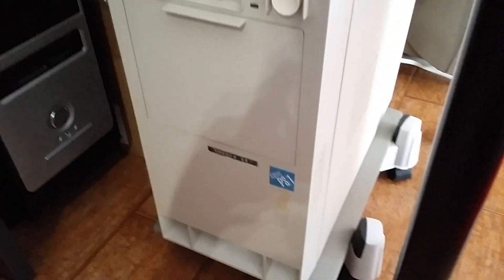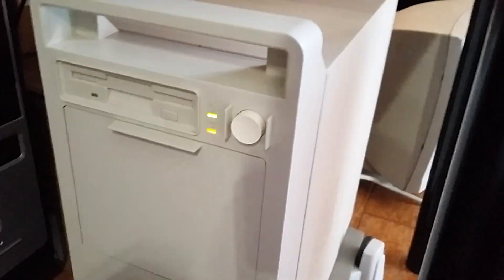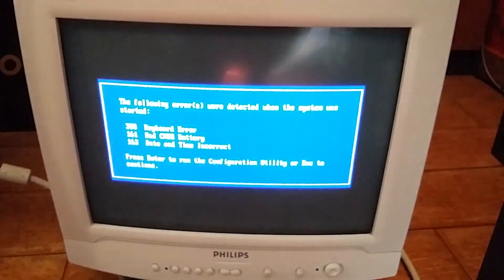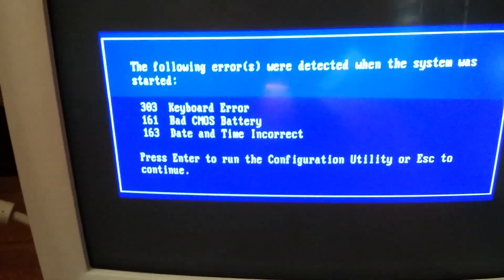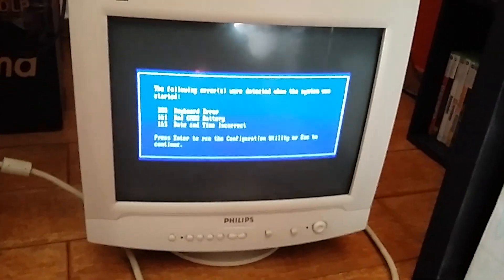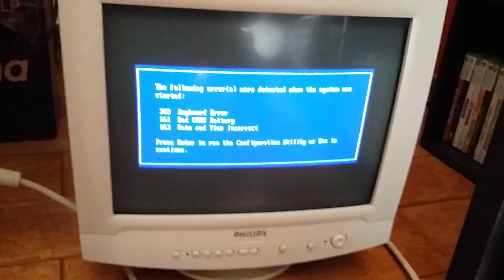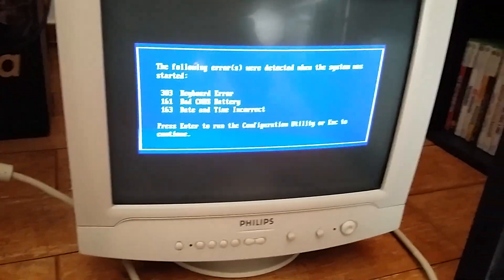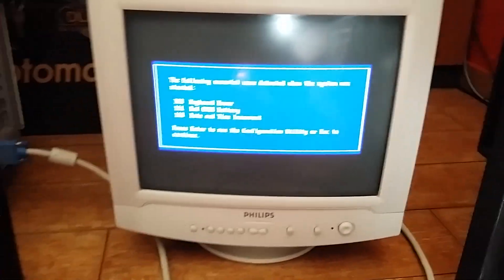IT'S ALIVE!! [IBM PS/1 486 DX2 mod. 2168]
My precious IBM PS/1 is back from the dead! Thank you so much for all your comments, tips and recommendations! You're the best!!

It's a Pixel THING dedicated channel for Gameplays and Walkthroughs: Pixel THING Plays!

Special thanks to my Patrons:
• Carlos Prata
• Melnikster
• James cheung
• Nostalgia Nerd
• Daniel Millington
• Joshua Witt
• CD 32
• Jim Leonard
• Thorsten

P/XEL
p/xel
It's a Pixel THING
PXTNG
Retrogaming
Retrogames
Retrogamers
retrocomputing
retrocomputers
computing history
gaming history
Gaming
Pixel